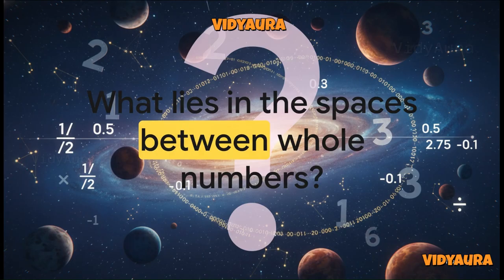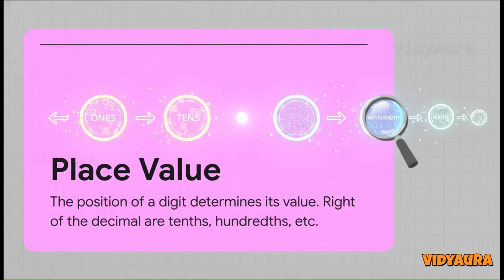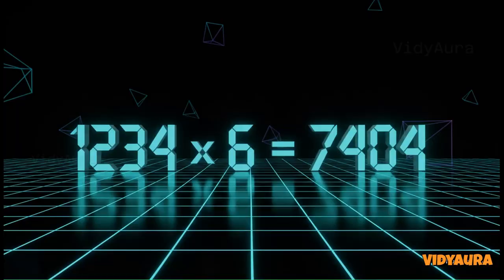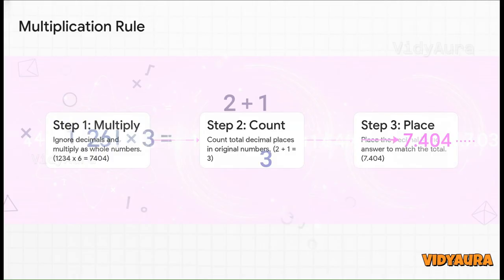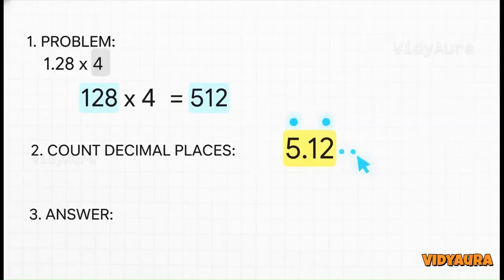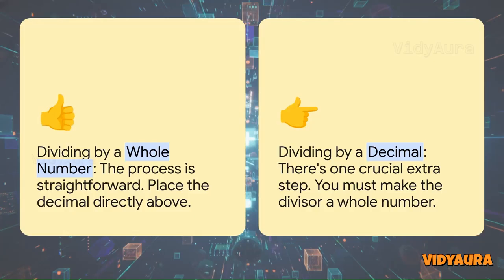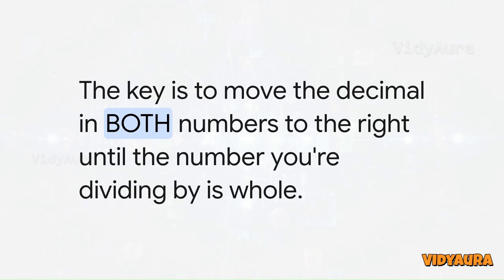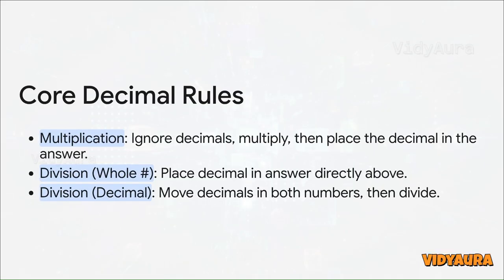7thMath decimals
7thMath decimals